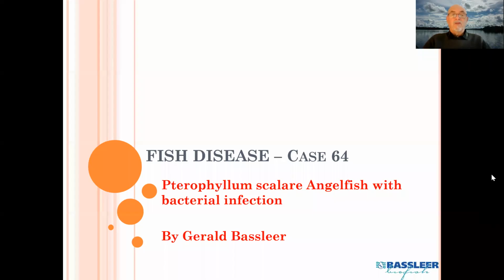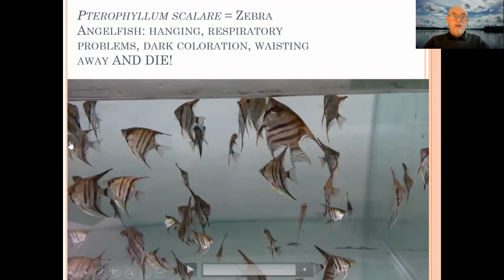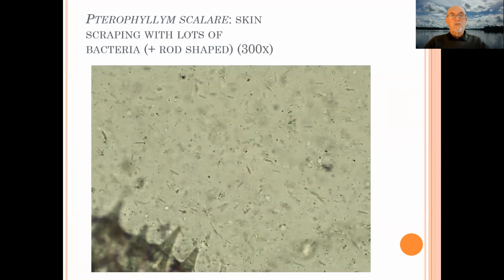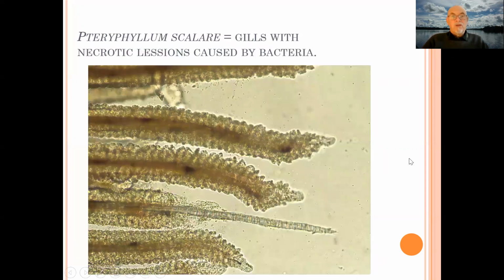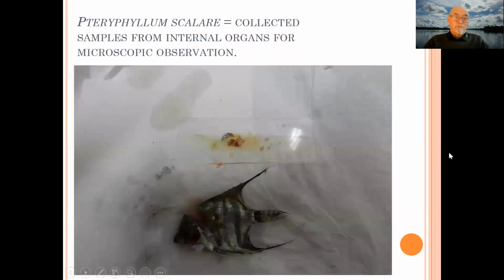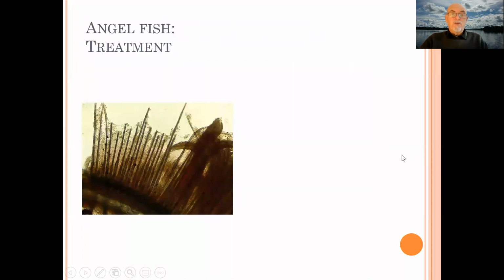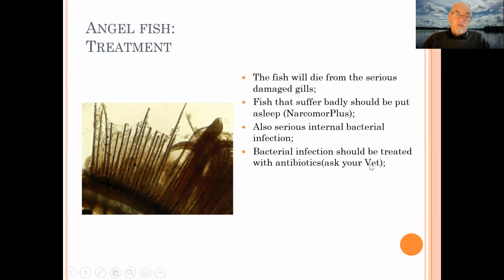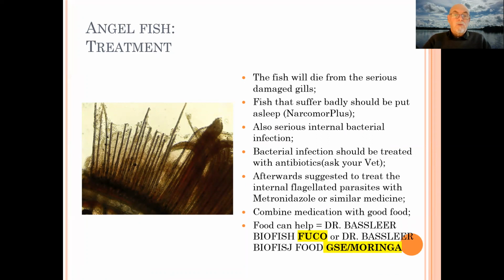Fish disease case nr. 64 Pterophyllum scalare or Angelfish with bacterial infection & few parasites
Angelfish or Pterophyllum scalare are very popular aquarium fish! Most of them are tankraised...and also carrying diseases that usually brought on by poor breeding practices! I wish my videos are well observed by the many breeders in the aquarium industry so we could obtain better quality fish.
We show our findings and discuss treatment: bacterial infection and some parasites Spironucleus.

For more info on aquarium fish diseases: See our books on fish diseases, diagnosis and treatment that are available